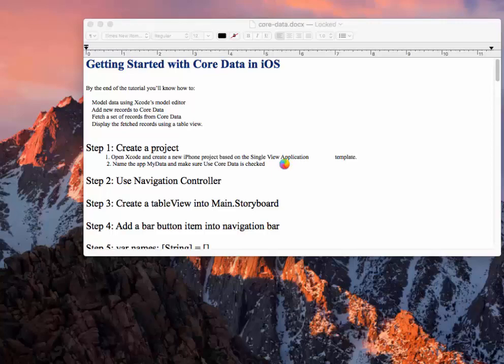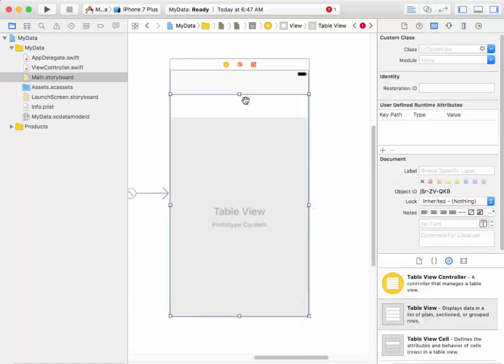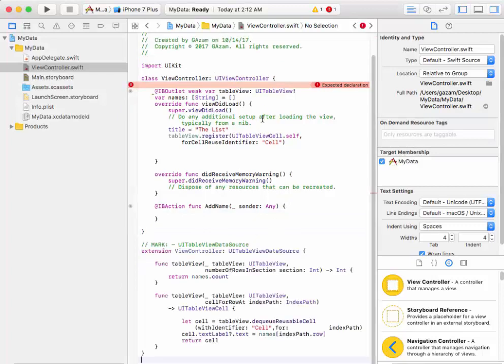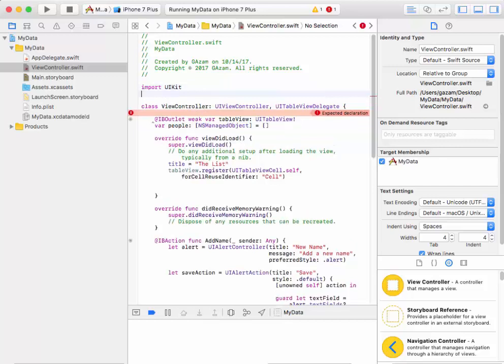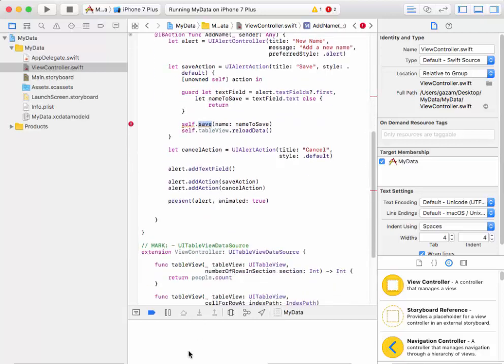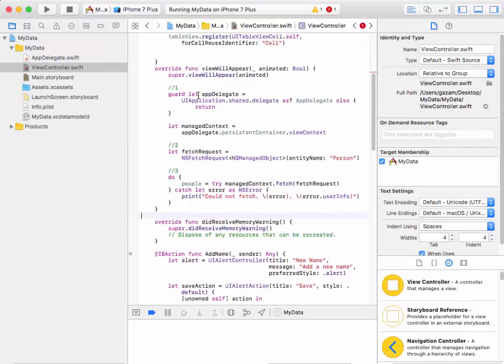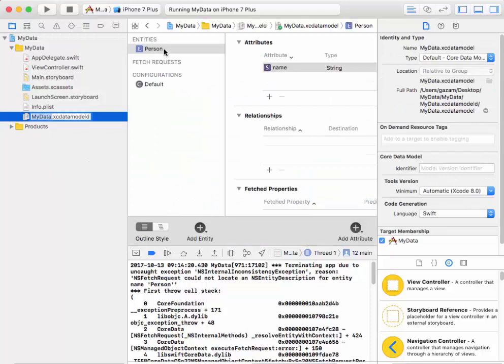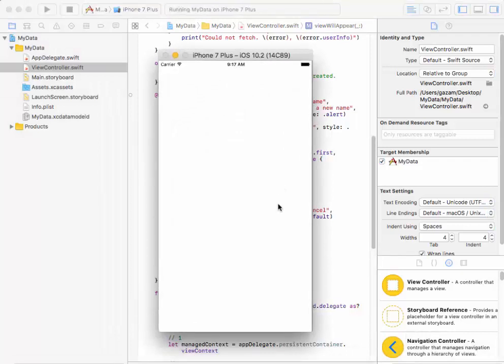iOS Friend List App: Core Data in Swift 3 Tutorial (Save & Fetch)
Getting Started with Core Data in iOS Swift.
This video contains step by step guide with proper documentation to create data model into Object Graph Editor, to save data into Core Data and to fetch data from Core Data.

Thanks!